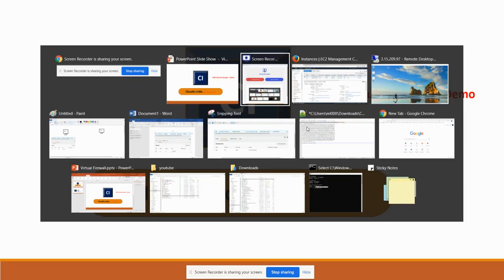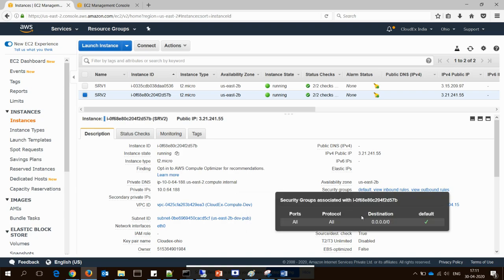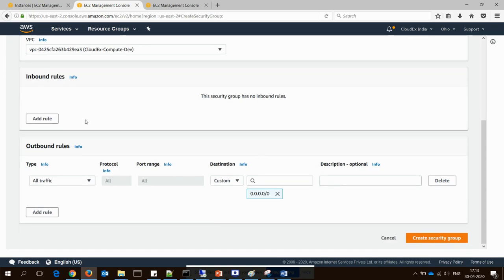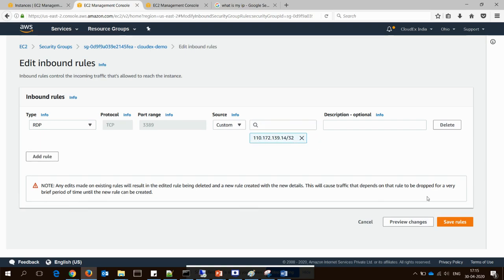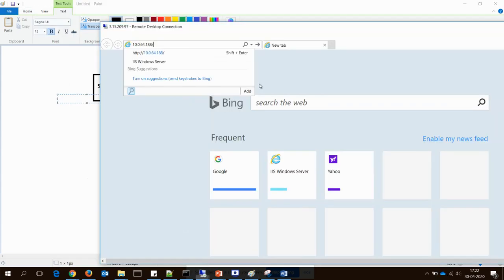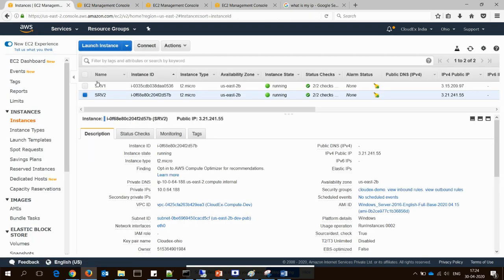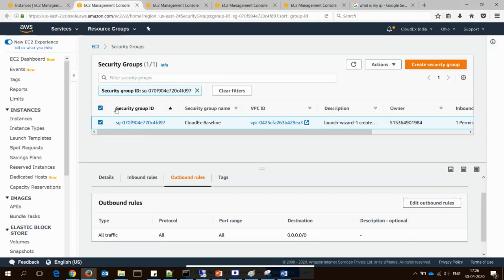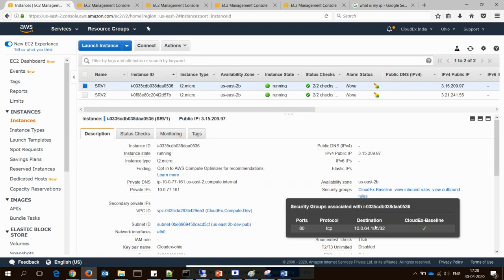AWS Security Groups | Security Groups Creation | SG Demo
In this video, I will walk you through with step by step SG demonstration.